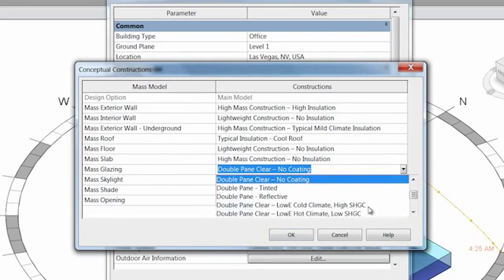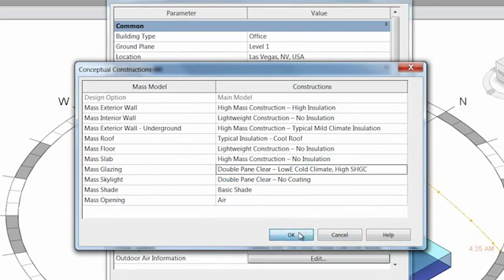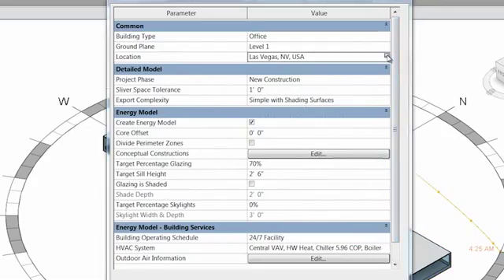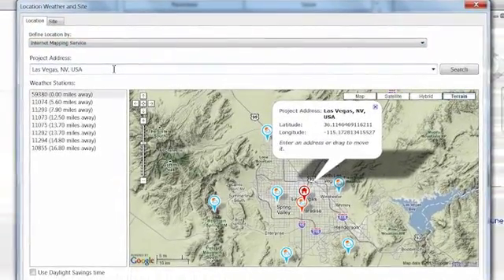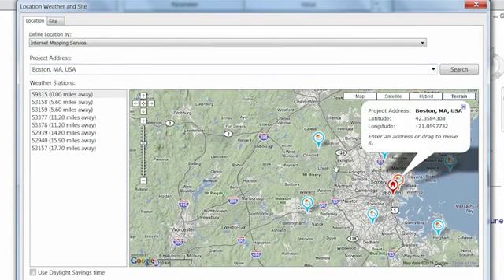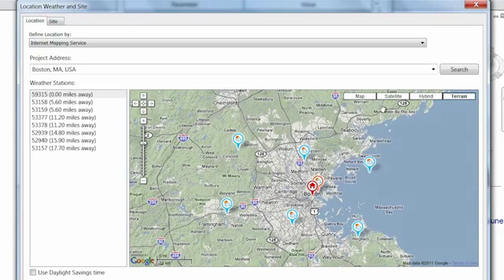Revit Architecture cloud services energy analysis revit video